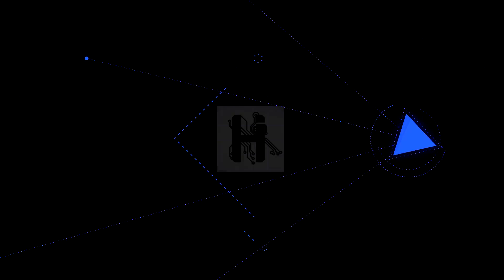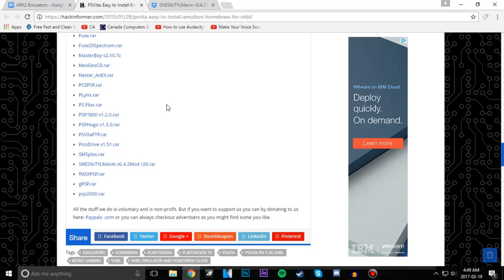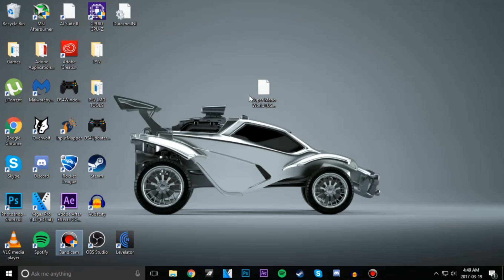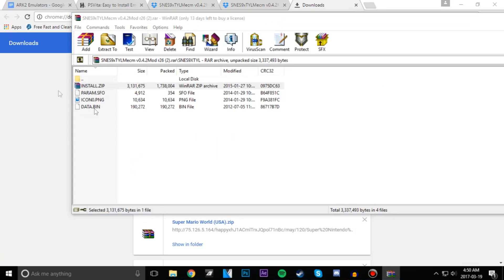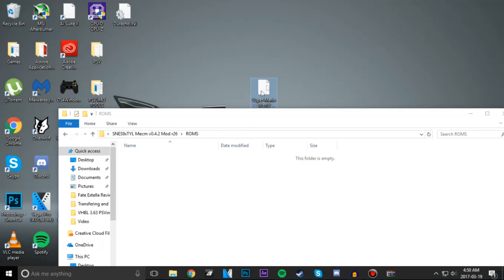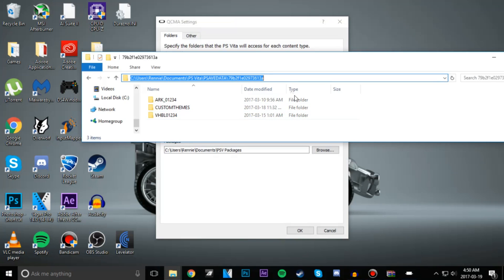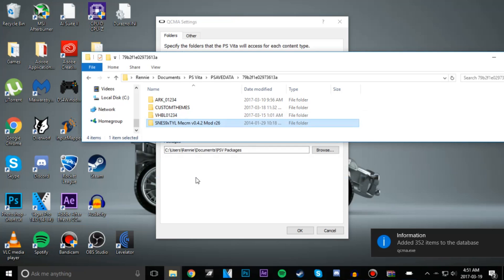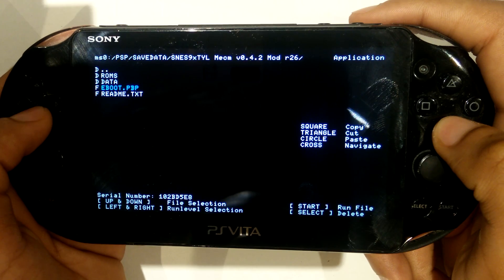[3.63][EASY] How to install Emulators On ARK-2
Site: Hackinformer.com